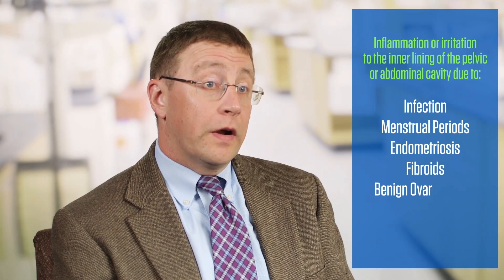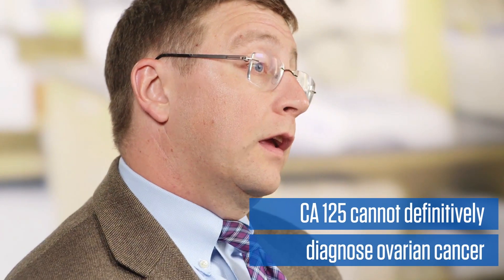Understanding CA-125 Screening for Ovarian Cancer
Is there a normal range for CA-125? What does it mean to have elevated CA-125? Dr. Peter Frederick answers frequently asked questions about this blood test.